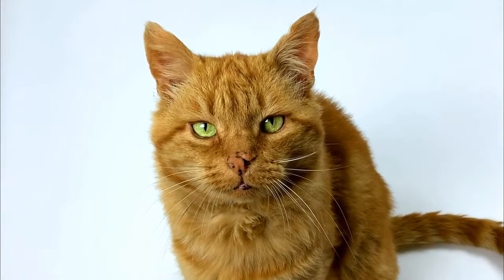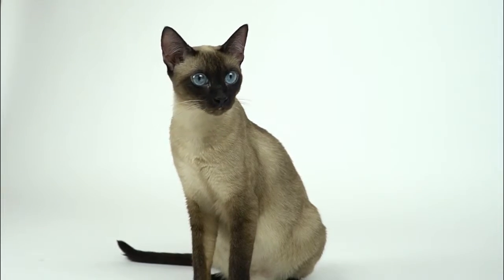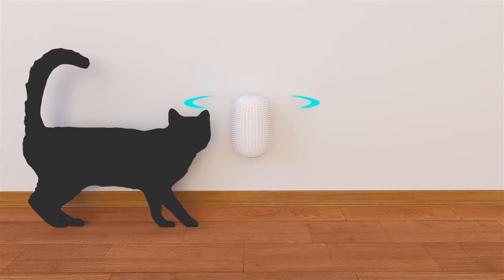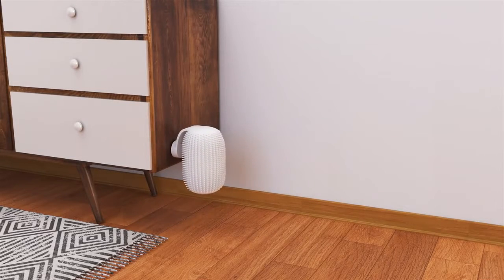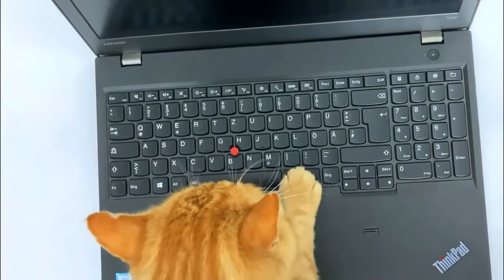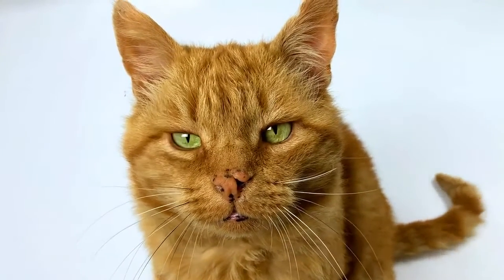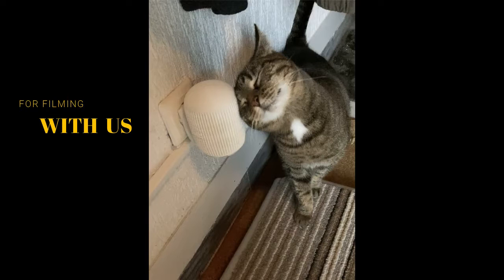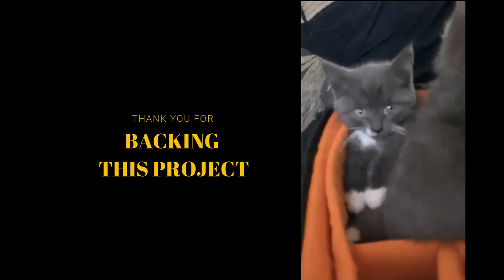Groomatic™ Automatic Cat Brush by catus — Kickstarter